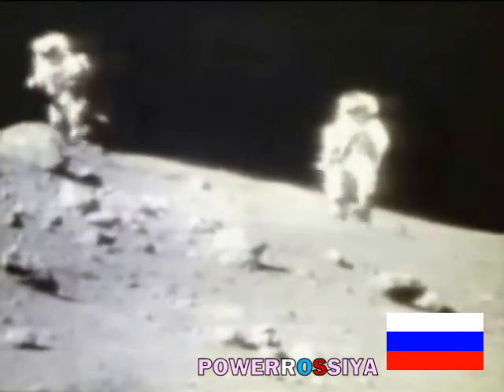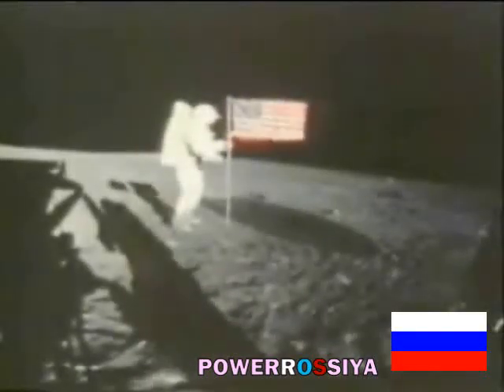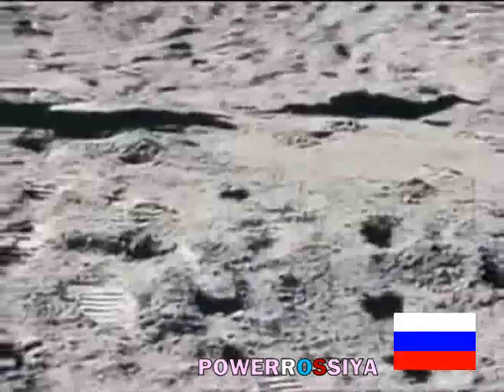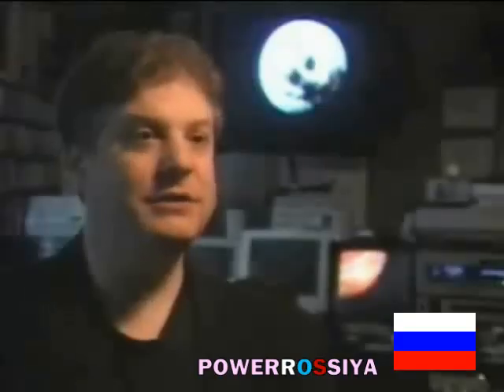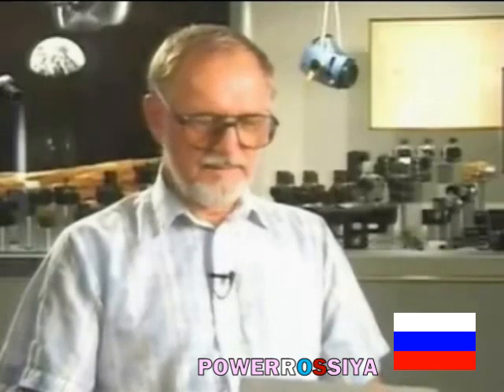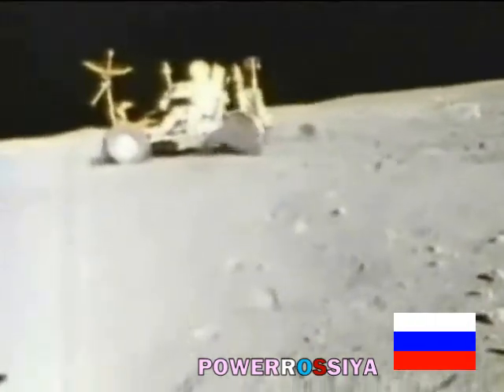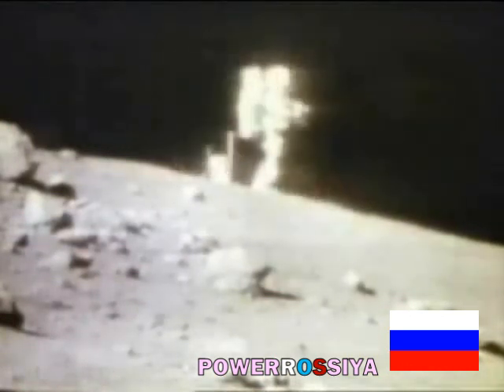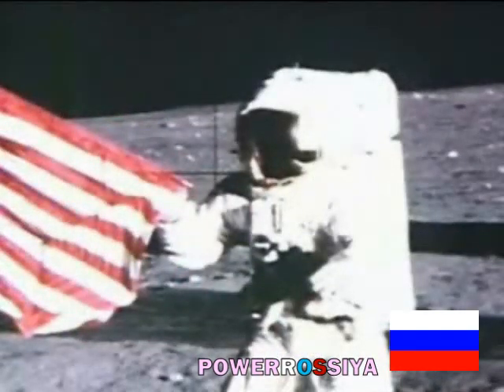Moon Landing 1969 vs Scientific Evidence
United States scientists and experts claim that the scientific evidence in Apollo footage proof the moon landing never happen.

Since Yuri Alekseyevich Gagarin was the first human in the space, launched on the manned spaceflight Vostok 1 12 April 1961, United States were forced to make a moon landing no matter if they do a true or false landing, in that times was a matter of time.